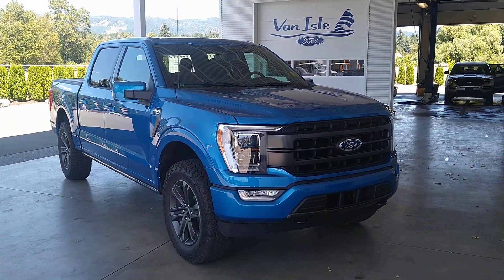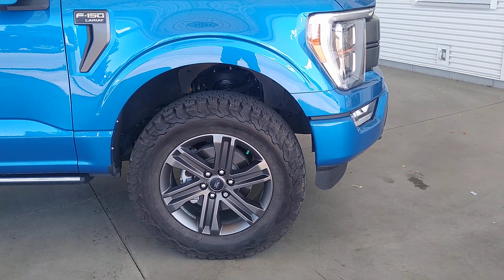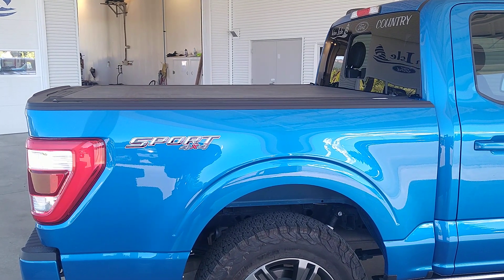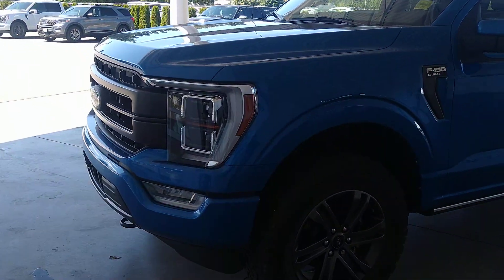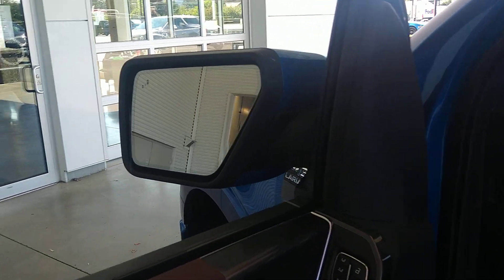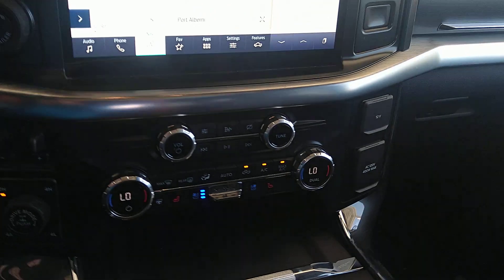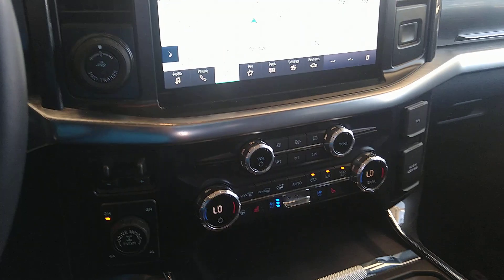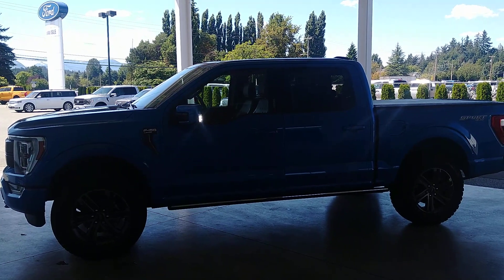2021 Ford F150 502A Lariat Executive Demo!